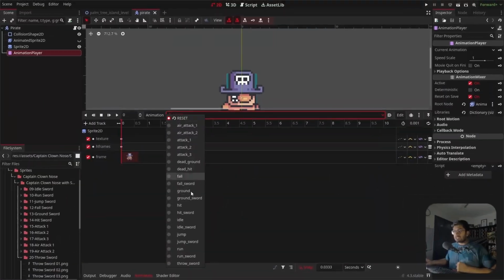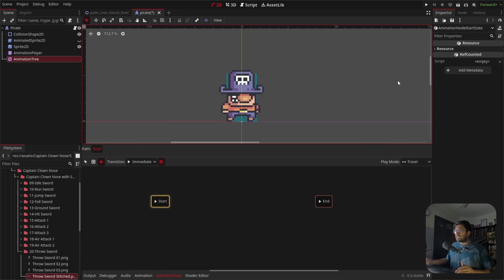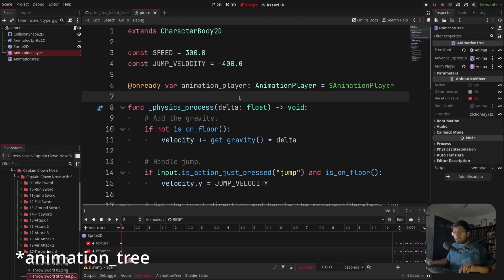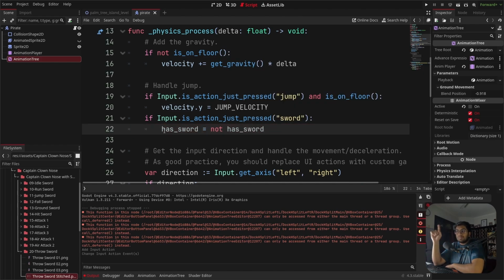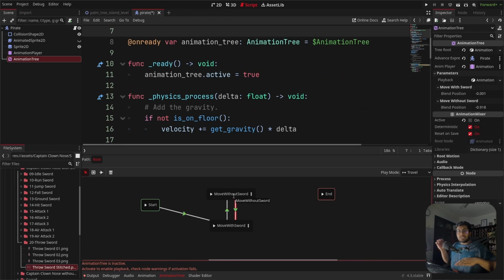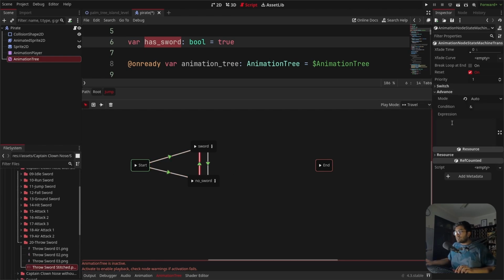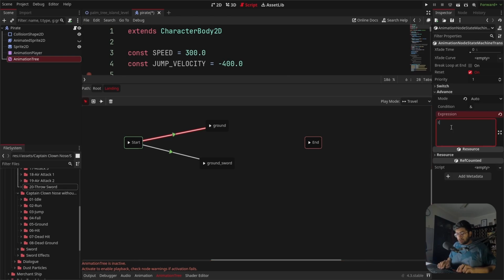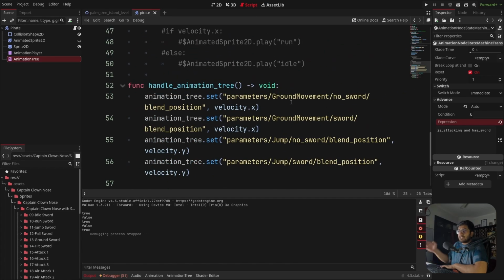everything about ANIMATION TREE | your first game (ep. 6)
In this video series, you’ll learn how to create a game in Godot 4.4+! 🎮✨

Here’s what I’m going to cover:
👉 How to Set Up Animation Tree 🔄
👉 Using  Those Animations 🎬

👉 Don’t miss out on more easy tutorials like this!

* Subtitles are AI-generated, so occasional errors may occur.